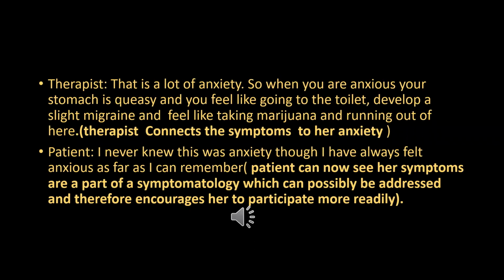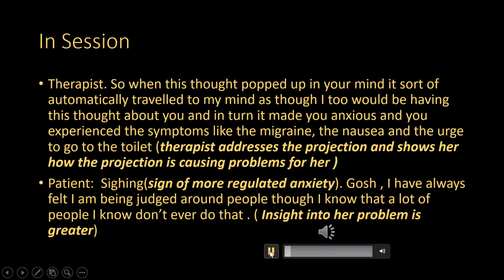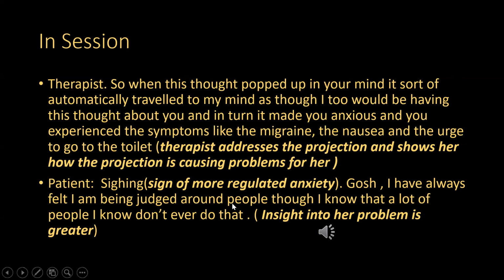SONAA KAKAR ANXIETY PART 2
Psychotherapy Mock Session to deal with Anxiety
At 7.22 minutes hear "same lens''